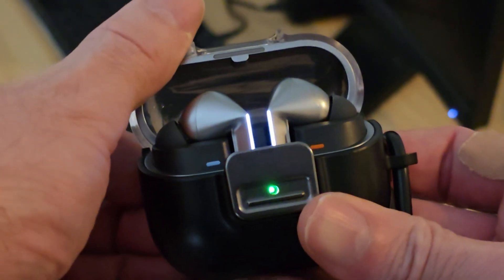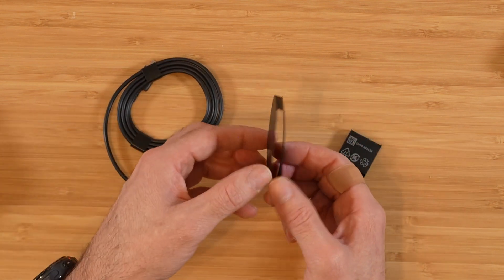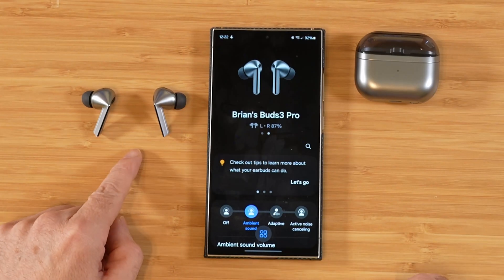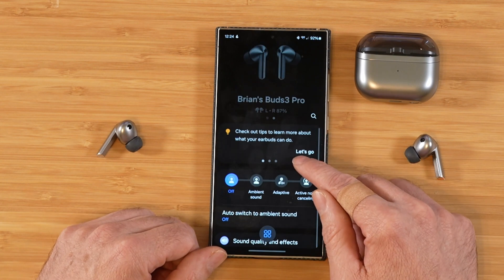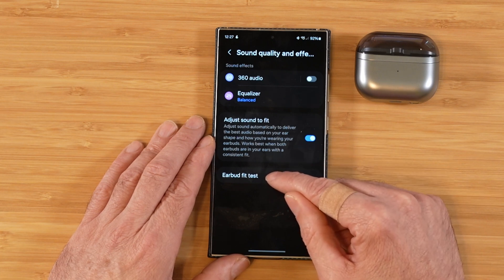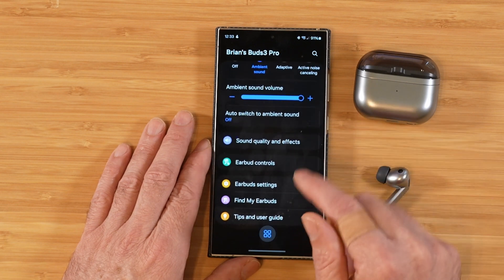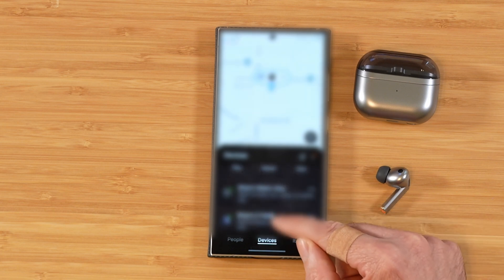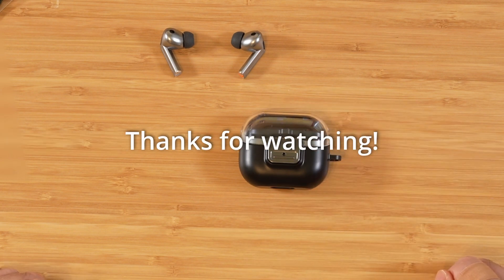Samsung Galaxy Buds 3 Pro | Unboxing & Walkthrough of the Galaxy Wearable App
In today's video we take a first look at the Samsung Galaxy Buds 3 Pro, and also take a walkthrough of the Galaxy Wearable app that's used to control them.

Video Chapters
0:00 - 1 - Introducing the Galaxy Buds 3 Pro
0:20 - 2 - Specifications
1:06 - 3 - Unboxing
2:39 - 4 - Initial Setup
3:36 - 5 - How do they fit?
4:05 - 6 - Sound Quality
4:58 - 7 - Galaxy Wearable App Walkthrough
11:09 - 8 - Clip Case with Carabiner
12:05 - 9 - Final Thoughts